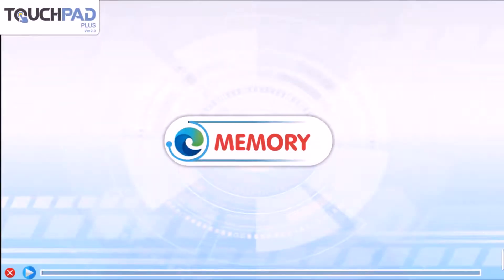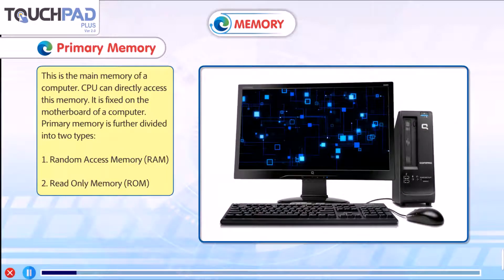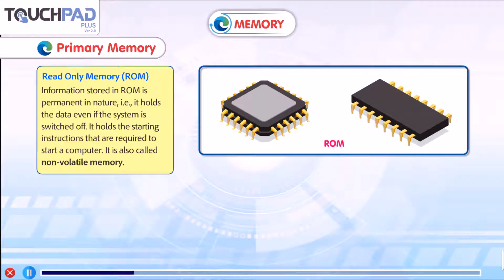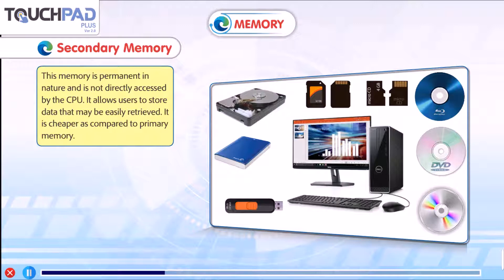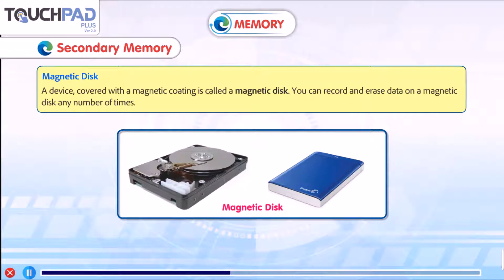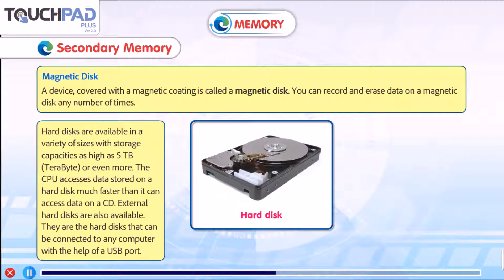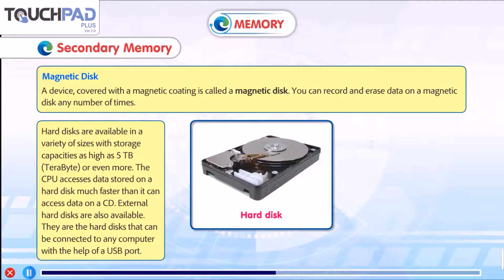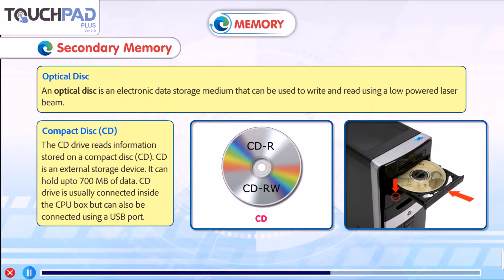CLASS IV CH-1 PART-1